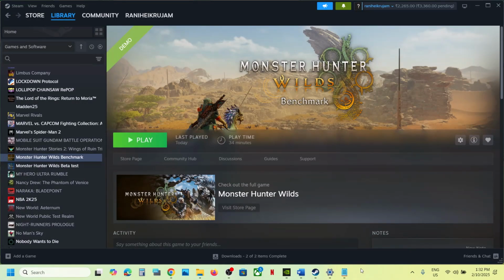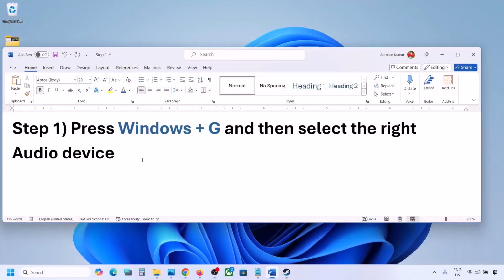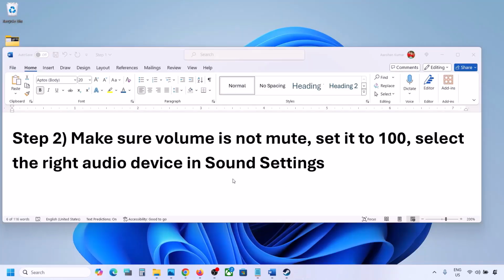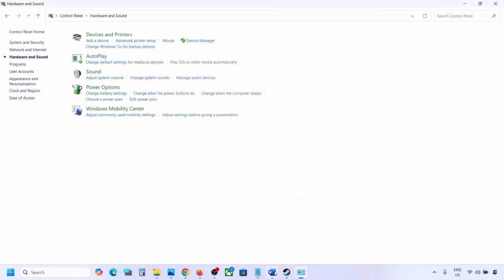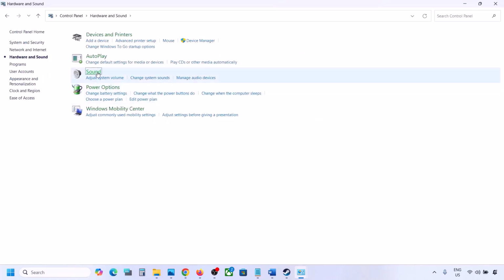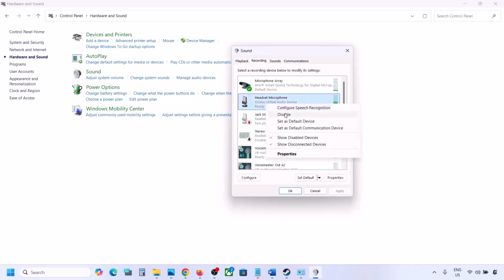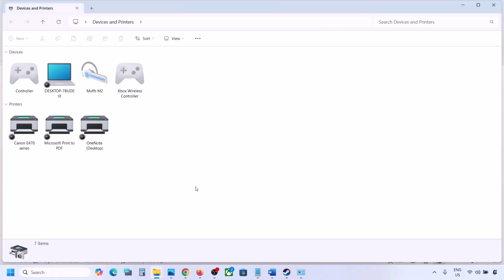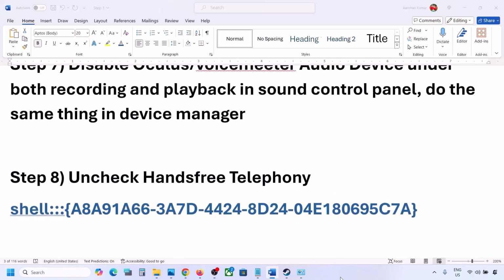Monster Hunter Wilds Benchmark: Fix Audio Not Working Fix Crackling, Muffled & Popping Audio On PC